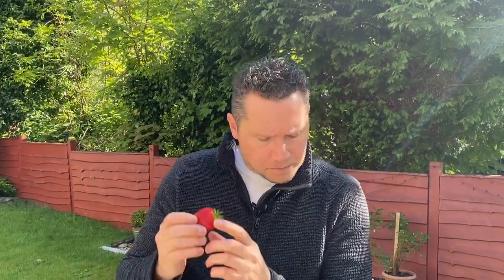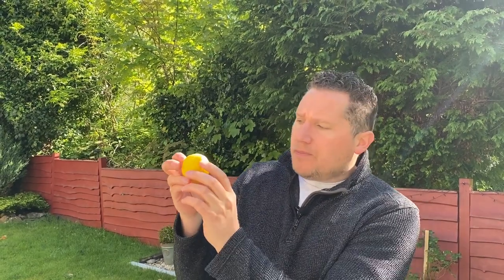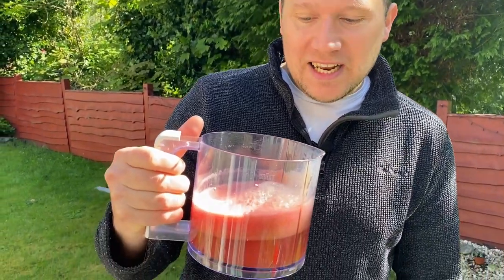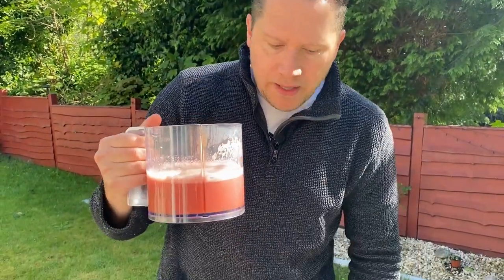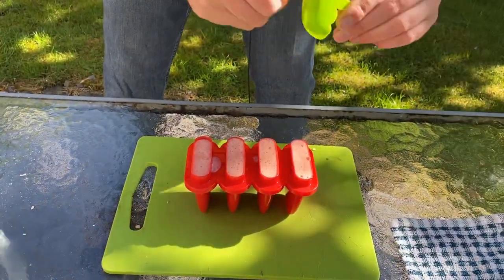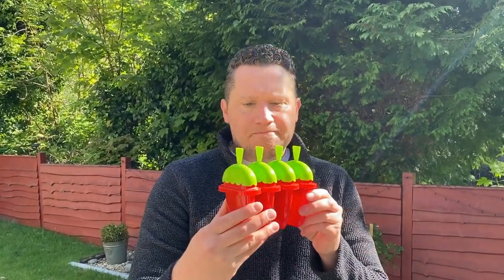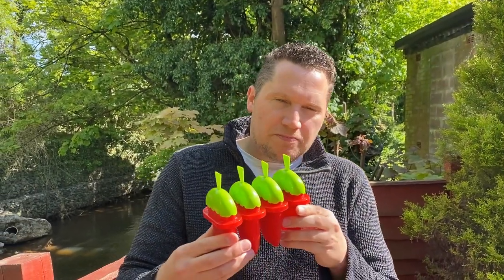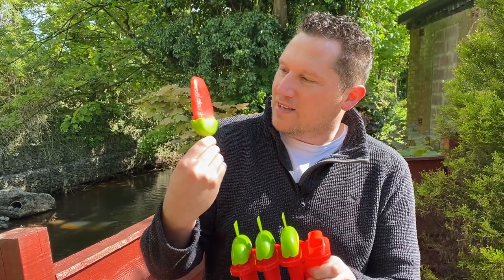How To Make All Natural Ice Lollies!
HOW TO MAKE ALL NATURAL ICE LOLLIES/JUICE POPS!

Using strawberry, watermelon and lemon. They are super tasty and super good for you...100 percent natural!!!

Give them a go, you will not be disappointed!

Gareth